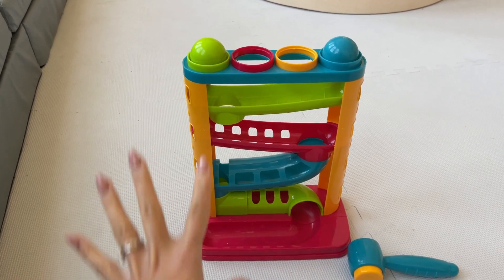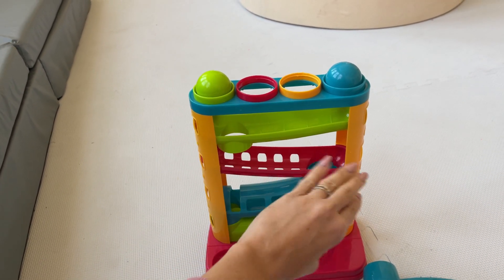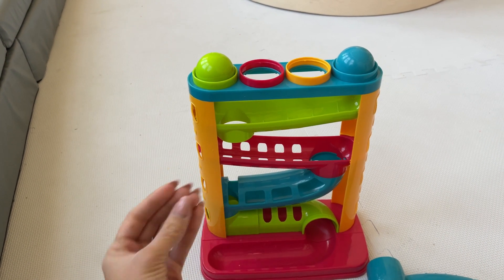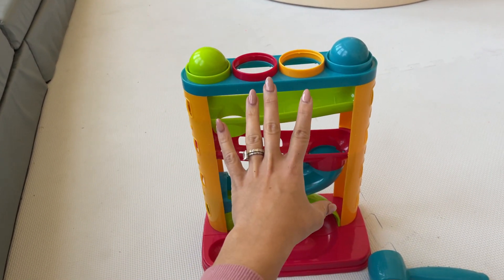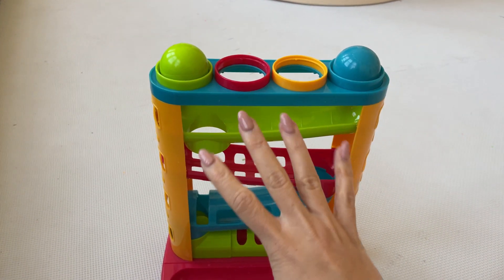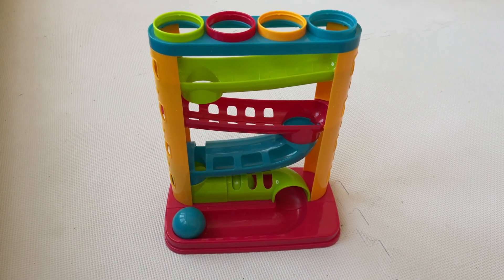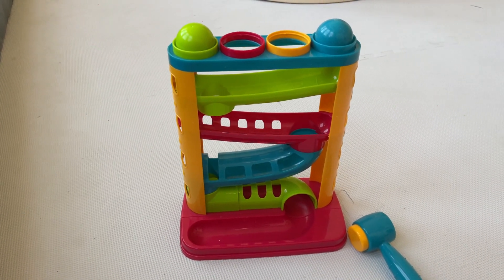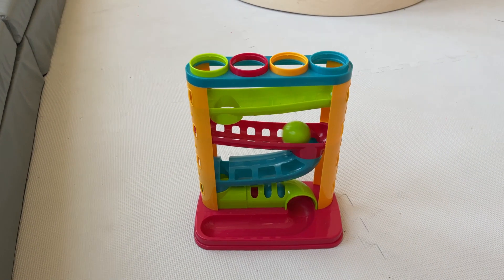Playkidz Durable Pound A Ball Toys Review - Is It Worth It?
Hey there! If you're looking for a fantastic gift for little ones, check out this durable Pound A Ball toy! Perfect for toddlers, it's not just fun, but also super educational. It helps in developing fine motor skills, like dexterity and hand-eye coordination, thanks to its multi-color balls and easy-to-use hammer. Plus, it's designed with little hands in mind, so it's super kid-friendly. Watching the balls roll down after being hammered is not only entertaining but also boosts their cognitive development. It's a great birthday gift that promises loads of fun and learning. Perfect for kids aged 1 to 3. Don't miss out on this playful learning tool!